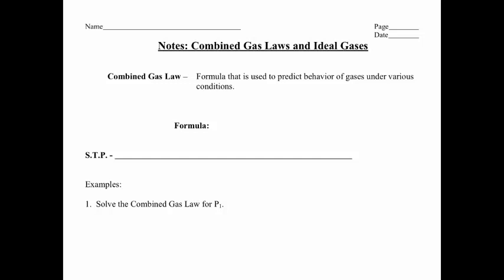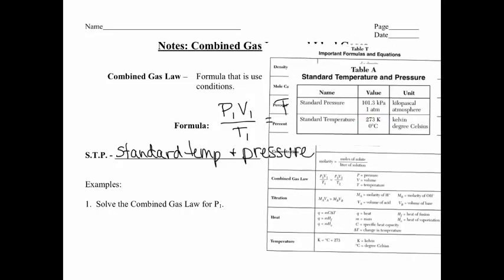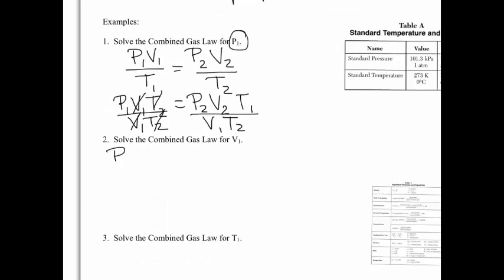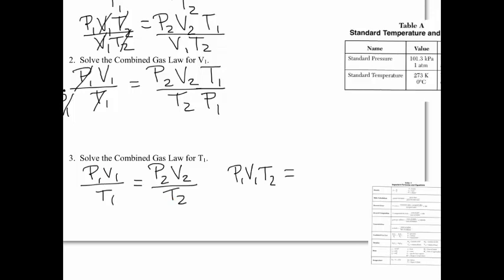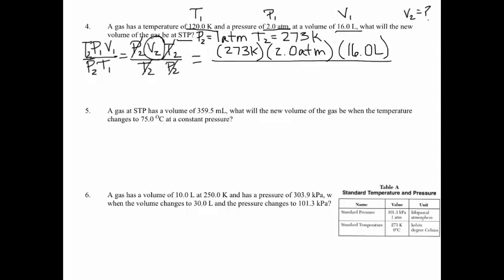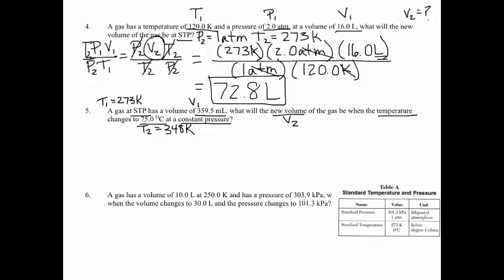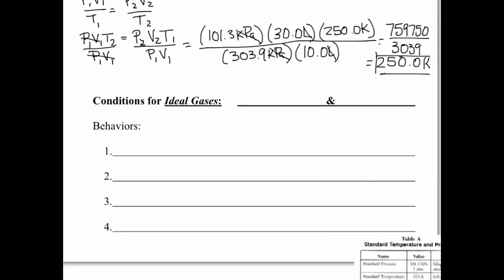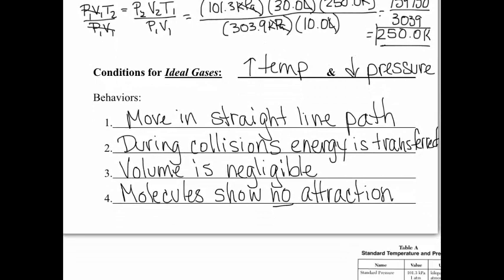3.1-Combined Gas Laws